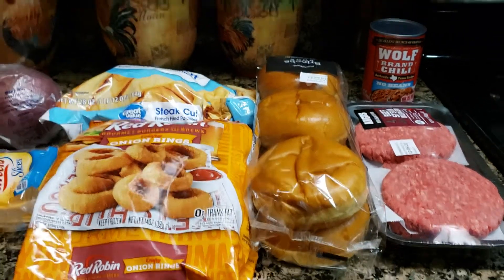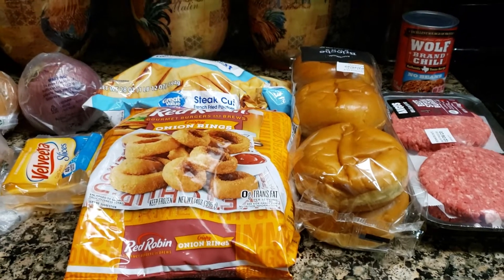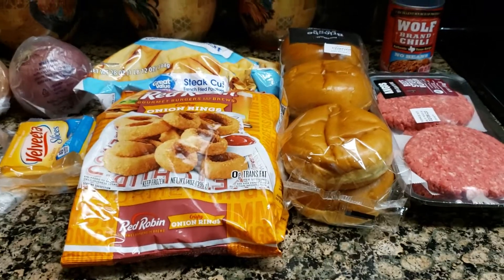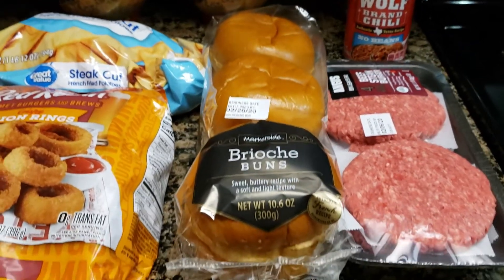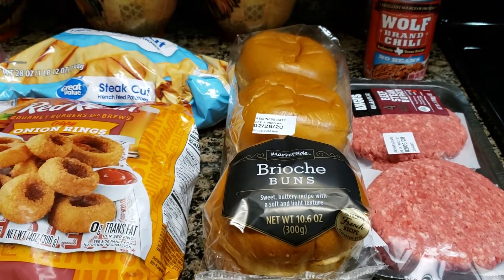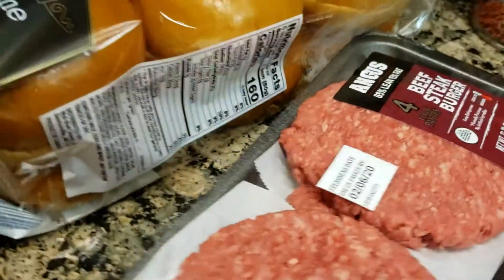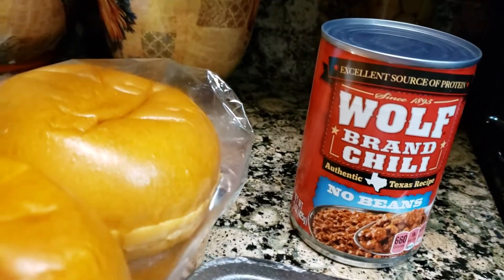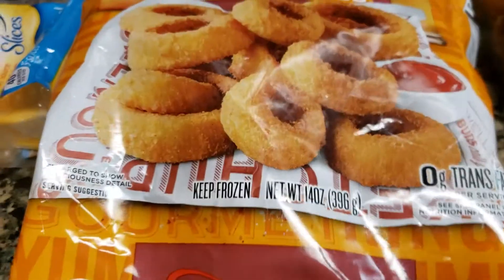My Delicious Texas Cheese Chili Burgers | Served On A Brioche Bun | Topped With Onions Ring | Fries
Deirdre Clemons

Menu: My Texas Delicious Wolf Brand Chili Cheese Burgers | Served On A Brioche Bun | Topped With Onions Ring | Served With Cut Steak French Fries | With Green Leaf Leaves, | Sliced Tomatoes, | Sliced Red & White Onions, | Pickles, | Jalapenos

And don't forget to turn on your notification 🔔 bell for the latest video I uploaded on my channel what's cooking in my kitchen. God Blessed.

If you would like to contribute to my cookbook I appreciate it. My cookbook I share personal anecdotes and cooking tips every step of the way. From comfort foods, deep southern dishes, to delicious desserts, this book has something savory for everyone. Need to expansion my cookbook to the world so by that been said. I am just asking for a little help. I have always wanted to come out with my own cookbook I dedicated to my mom and dad. And my immediate family my husband and kids.

BIO: Food has always been at the center of my life. Most people who knew me as a child know I have always love to cook and watch my mom cook daily. But having a passion for food, and the ability to share it with others is a gift that you can give to those you love. It is with that spirit I share my cookbook to the world. Throughout this book you will see many different recipes I grew up on, how I love my southern foods from East Texas. I have many food photos, and recipes on my mom and dad traditional recipes. My mom and dad is Christian family, when I show my mom my cookbook she was very proud of the content in the book. I told my mom it's very hard to sell your product online to people and sometimes they can over look your product. Especially if they don't know you or you're not a Celebrity in their world. My mom always say "Baby" don't worry about what people think or you. As long as you pray about it; and keep God first that's what court.
Deirdre Clemons